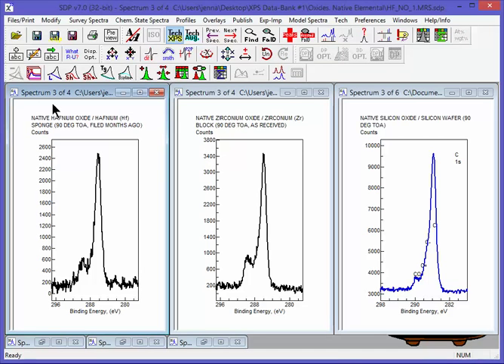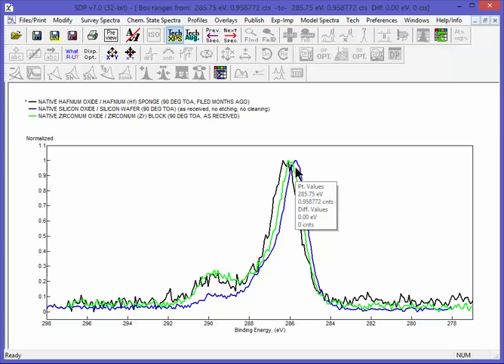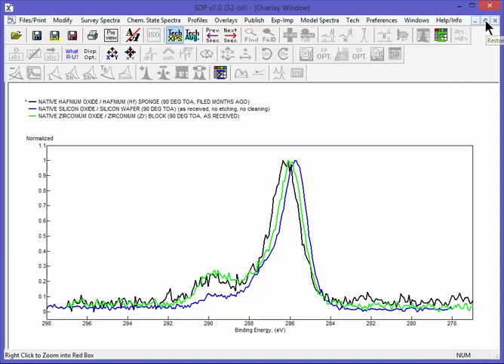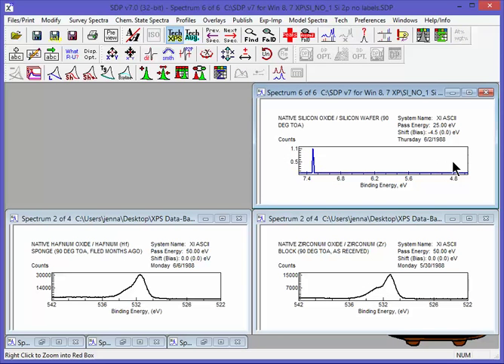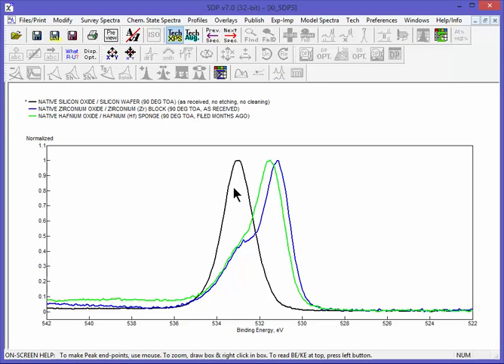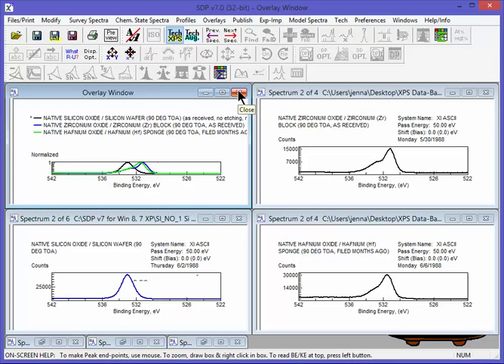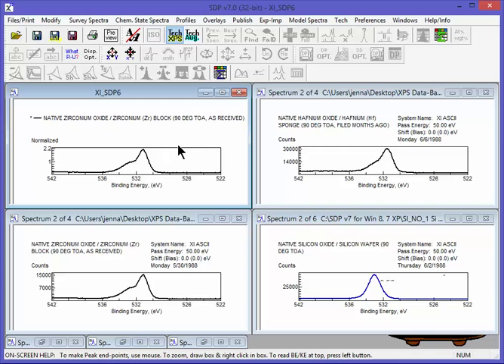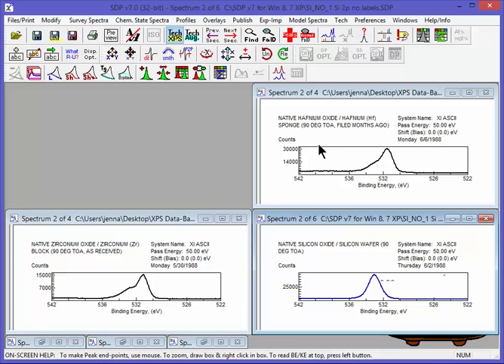XPS Software - SDP v7 - Overlaying Spectra - Movie 11/51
This movie shows the various modes available to make overlays of spectra.